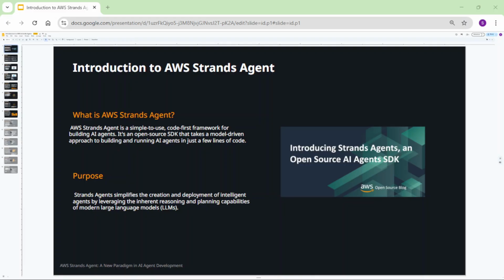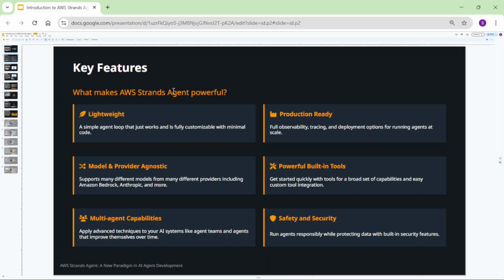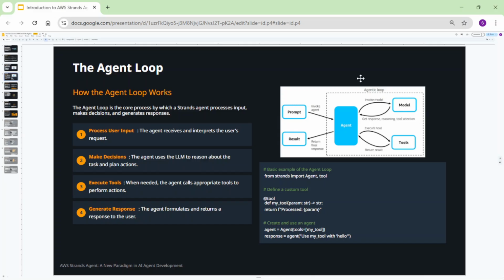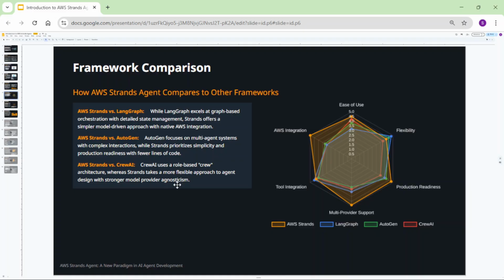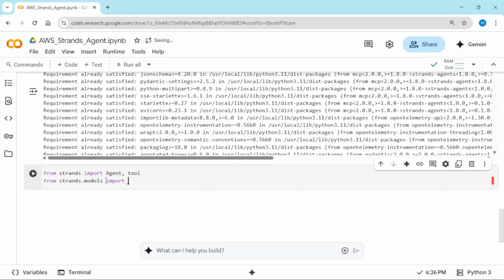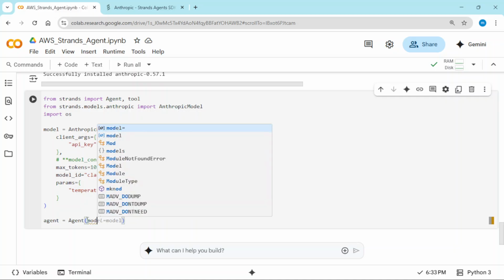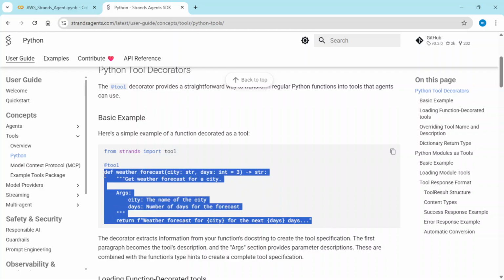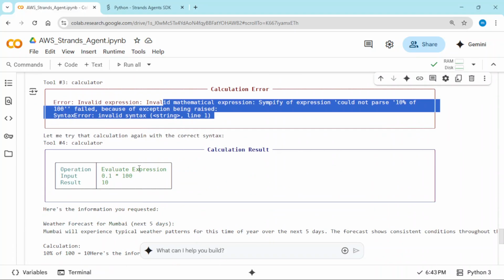AWS Strands-Agent SDK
Agentic AI with AWS Strands-Agent SDK! In this hands-on tutorial, we explore AWS's lightweight and production-ready agentic framework that supports multi-agent systems, model/provider agnosticism, built-in tools, and seamless observability.

You'll discover:
- 💡 What sets Strands apart from other frameworks like LangChain, Autogen, and Semantic Kernel
- 🛠️ How to build AI agents with just a few lines of code
- 🔁 The agent loop mechanism for smart decision-making
- 📦 How to use prebuilt and custom tools like calculators and weather forecasting
- 🌐 Integration with models like Anthropic Claude and future-ready design with MCP and A2A protocols

Perfect for developers curious about agentic AI workflows, model orchestration, and tooling in a flexible, developer-first SDK.

📌 Watch now and elevate your AI development game!